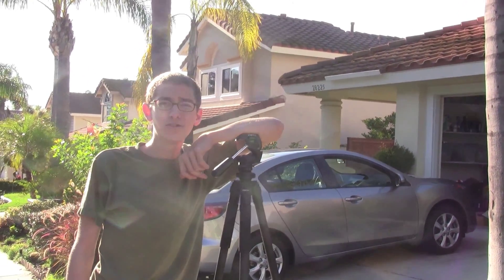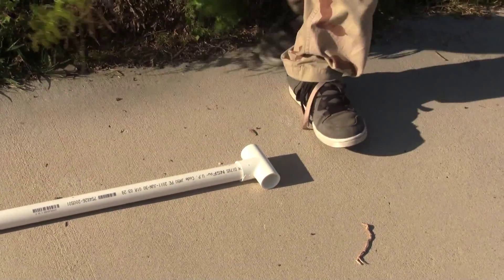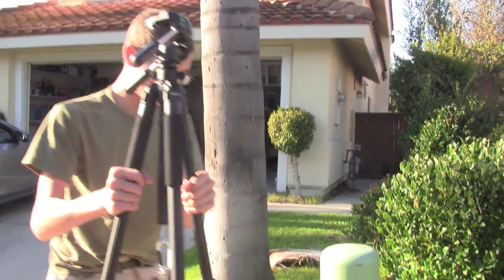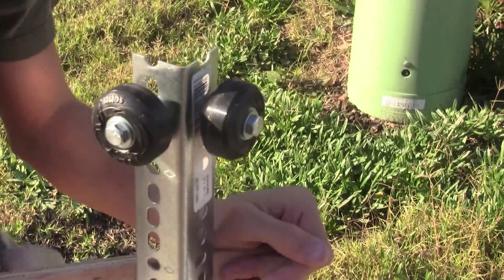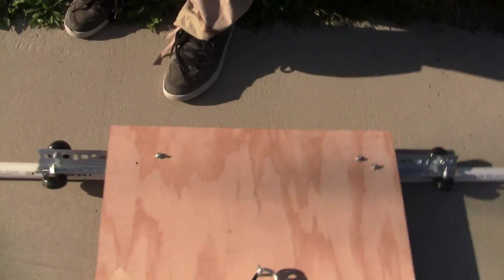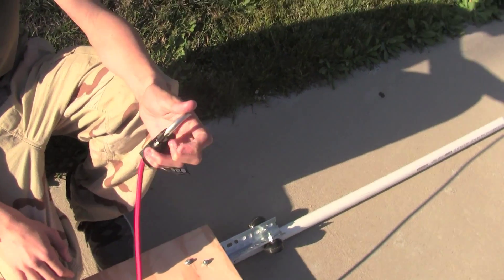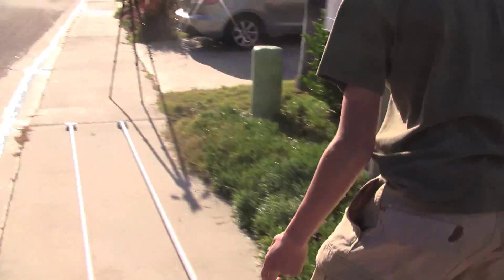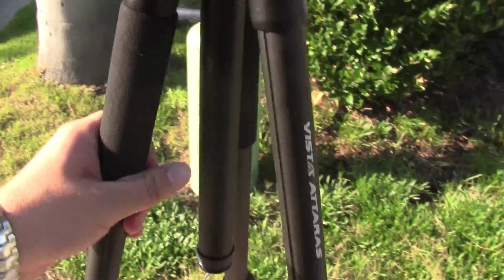How to make your own camera dolly with track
A Panoramic Studios exclusive! How to make your own Camera dolly with Track. This dolly will help you do various shots including the vertigo shot, and tracking shots. And all for under $100, it can't get better.